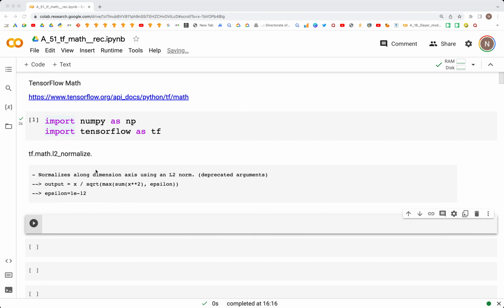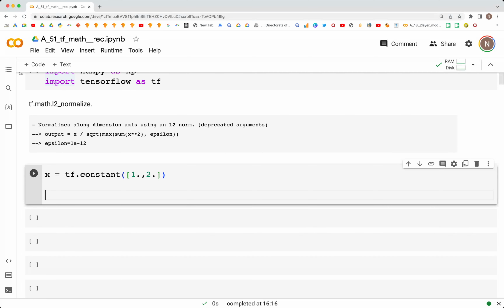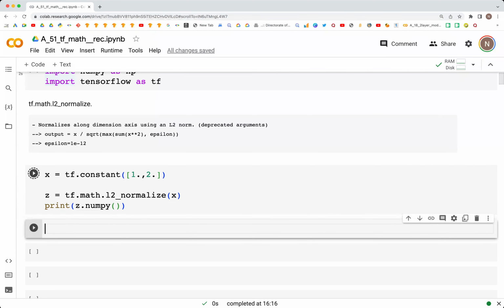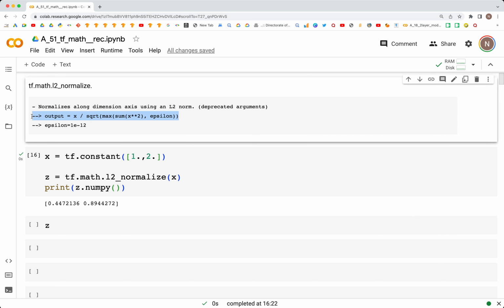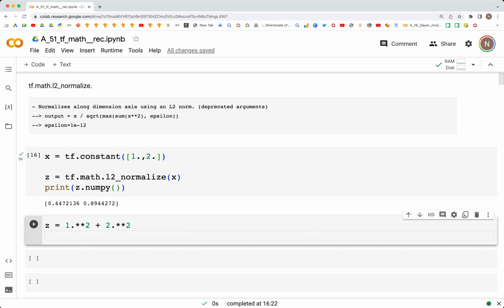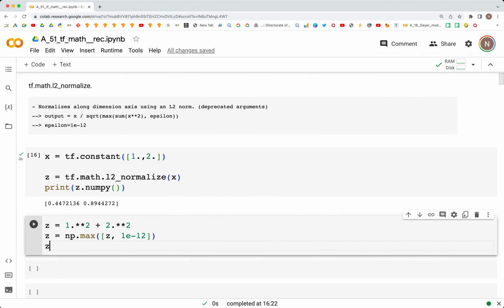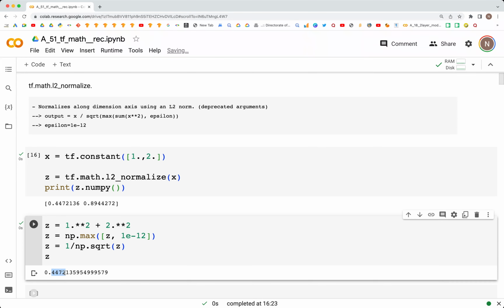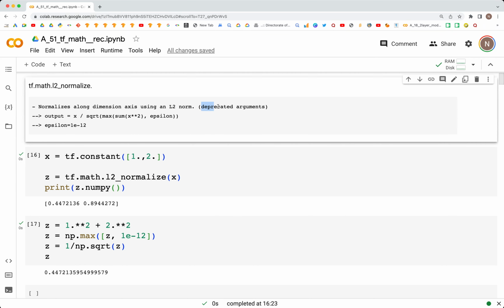84: l2_normalize | TensorFlow | Tutorial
The video discusses in math functions in TensorFlow: l2_normalize

00:00 - Start
00:10 - Create tensor
00:22 - tf.math.l2_normalize
00:47 - Manually calculate L2 values
01:45 - Ending notes